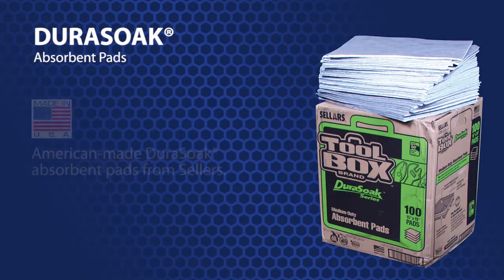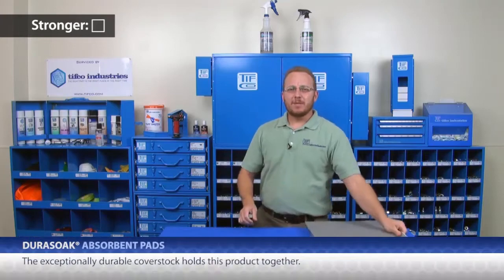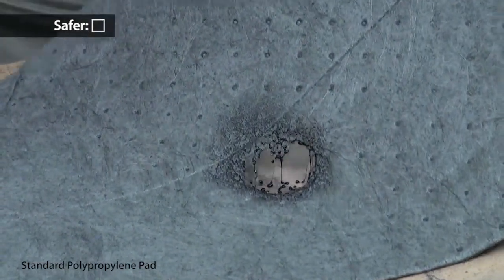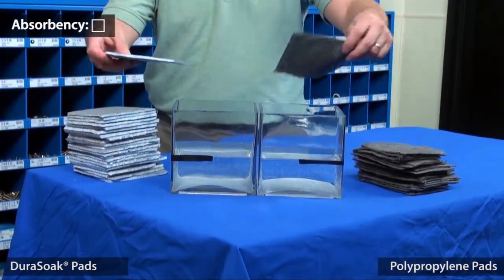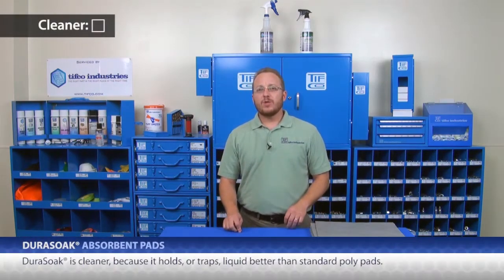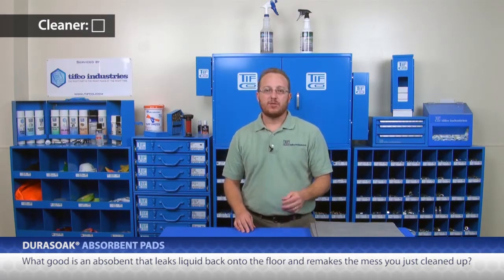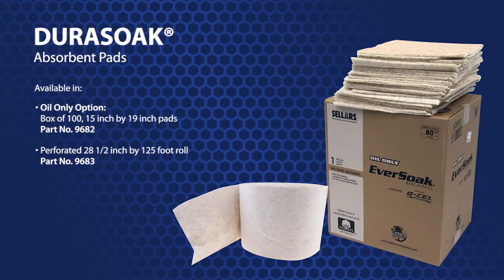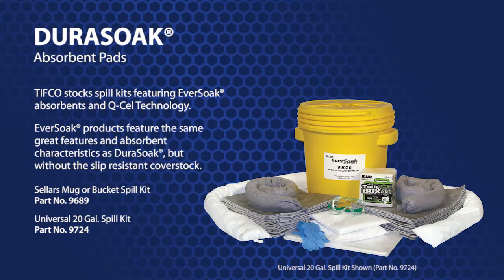DuraSoak Absorbent Pads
DuraSoak pads have a three-layer construction: The center area is made with Stellar's proprietary Q-Cel Technology, while the two outer layers are durable, melt-blown and spun-bound cover stock.